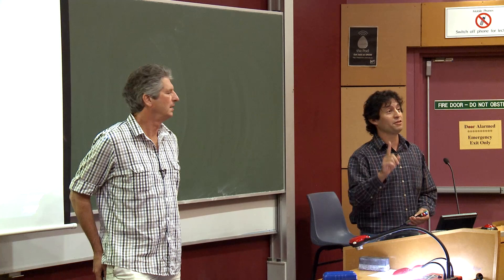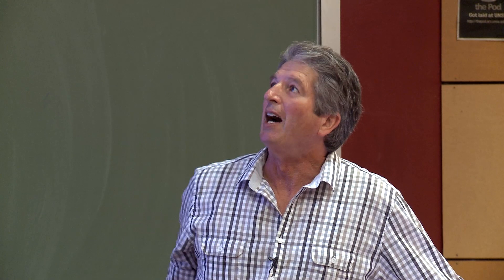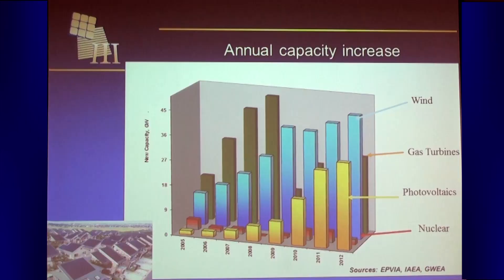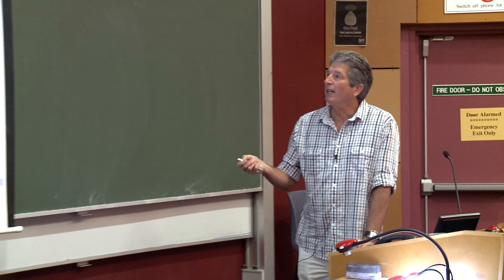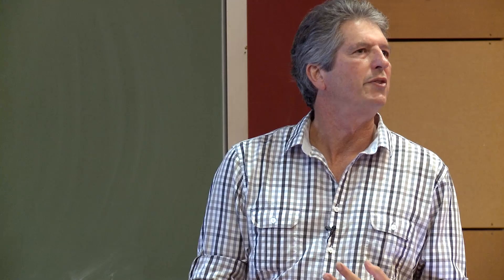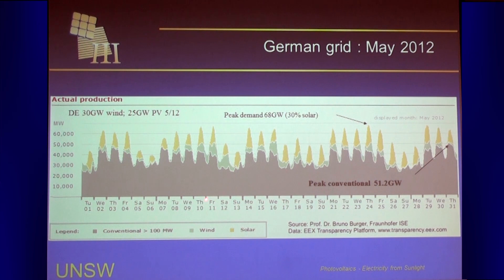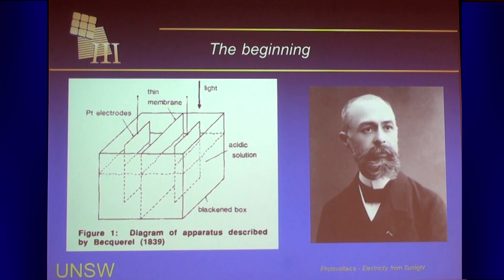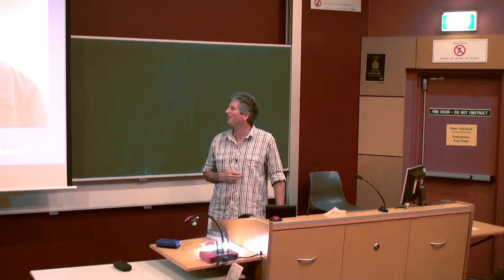UNSW SPREE 201304-29 Martin Green - Evolution of High Efficiency Silicon Solar Cell Design 1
Evolution of High Efficiency Silicon Solar Cell Design:
Lecture 1: Evolution of Silicon Solar Cells

Scientia Professor Martin A. Green, AM, FAA, FTSE, FIEEE, FRS
UNSW SPREE; Australian Centre for Advanced Photovoltaics

Professor Martin A. Green, author of six books, twenty-one book chapters and over three hundred research papers explains the history of the silicon solar cell.

    1. Recent developments
    2. Early PV history
    3. The first pn-junction
    4. Conventional space cells
    5. Key pointer pn junctions
    6. Enter the modern era